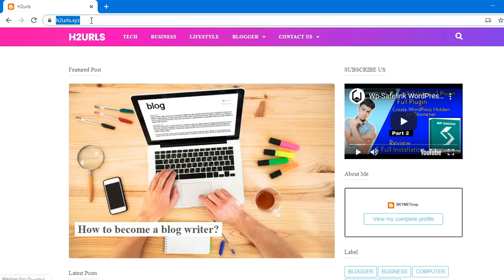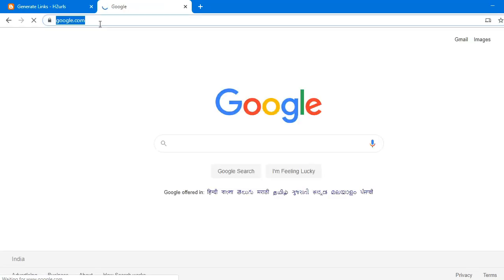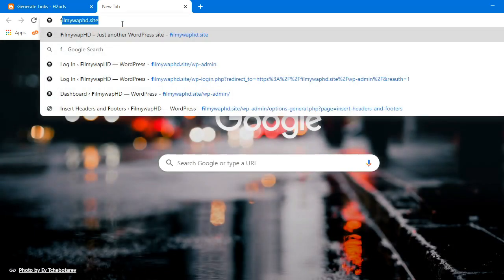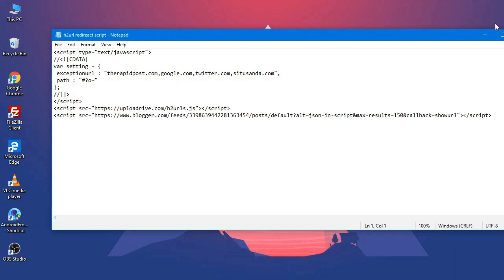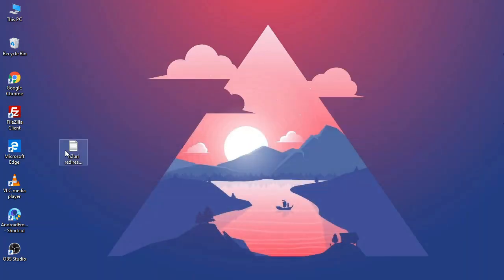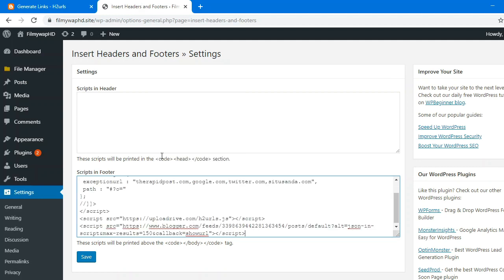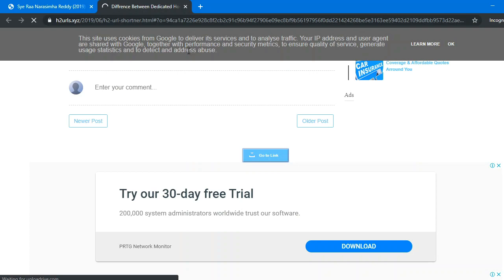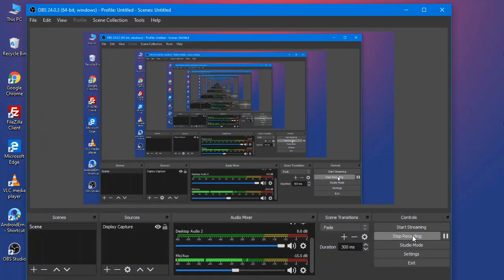Safelink Auto Generate Script : Redirect Every Link Directly To Adsense Blog Site with Just A Script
Hi I'm Himanshu

This video is about Wp-safelink Automatic Generate Script or Auto Redirect Script. using This Script You Can Redirect Every Link on The Movie Site using Just A Script.

Thanks again.
copyright HIVEcorp. 2019